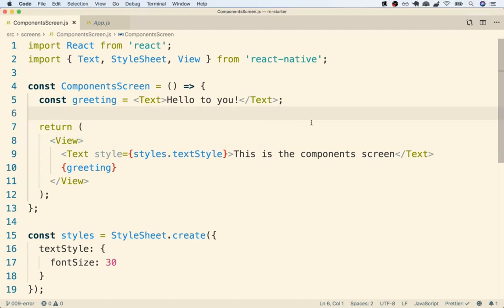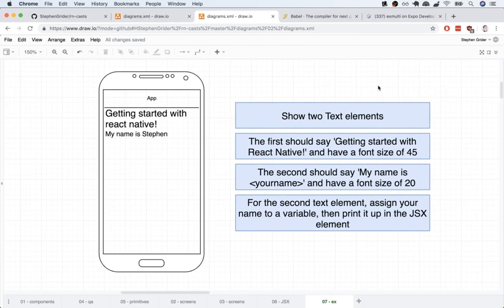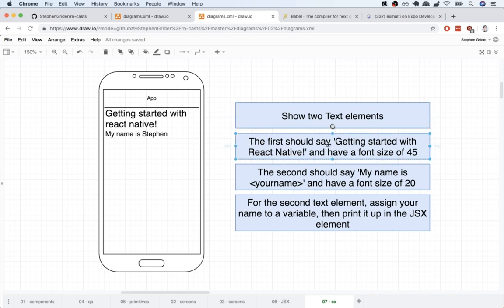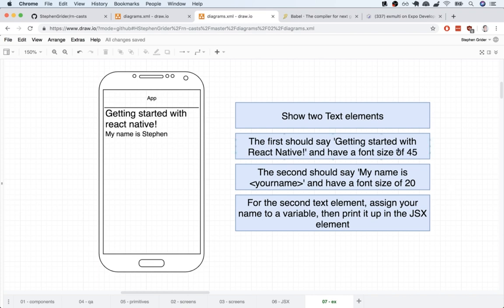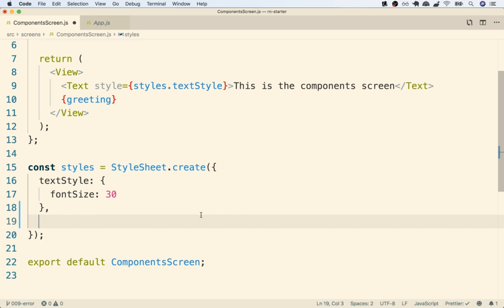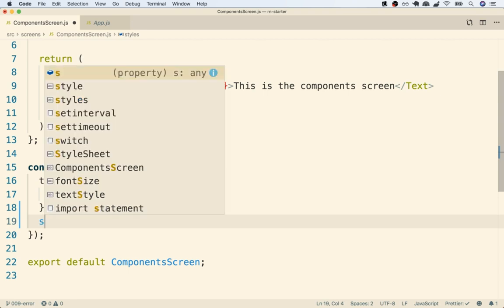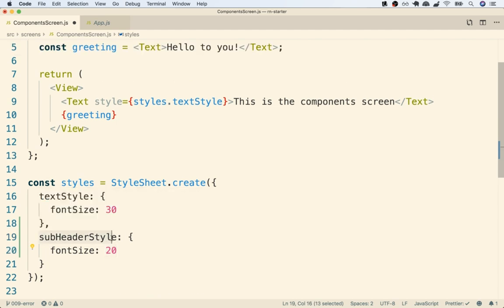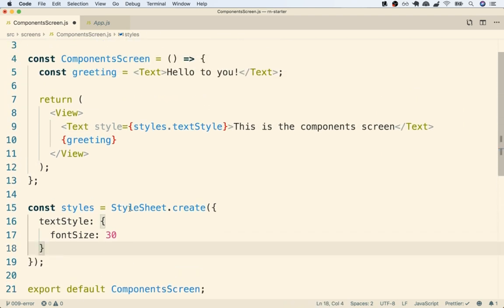JSX Exercise Overview